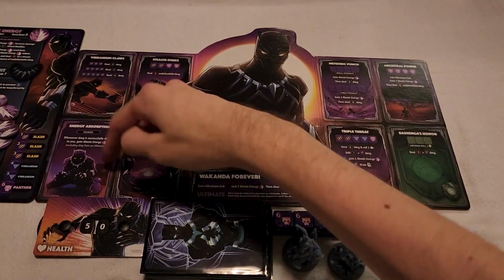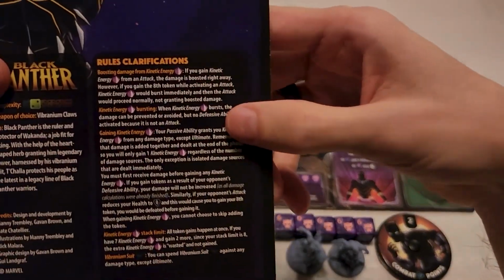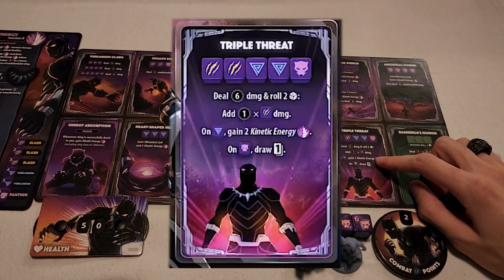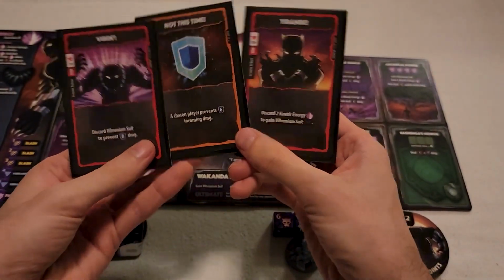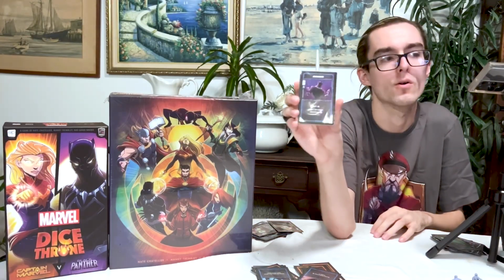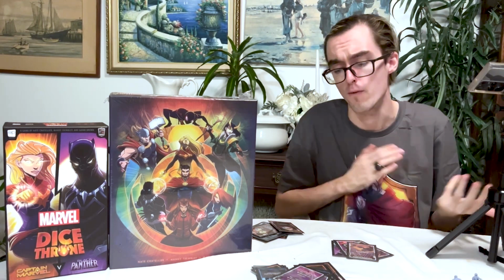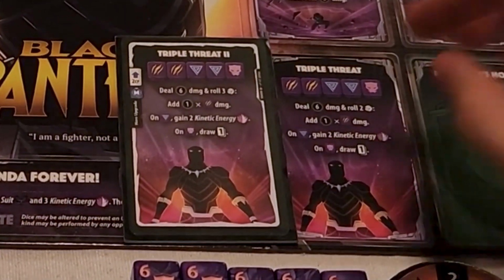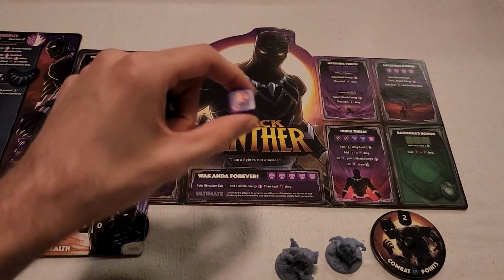Marvel Dice Throne: Black Panther Overview!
An overview on Marvel Dice Throne's Black Panther! Today we're going to talk about frequently asked questions, what the hero does, and some general tips for strategy with him!

Join the Free Hawks! This is a community where we grow by playing , coaching, and learning about table top games.